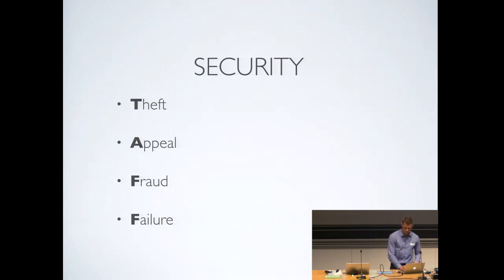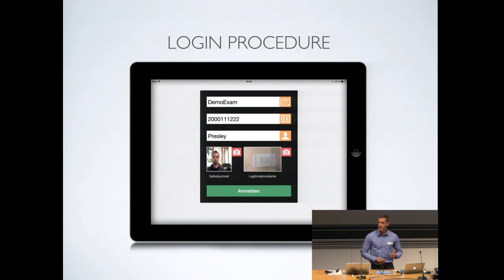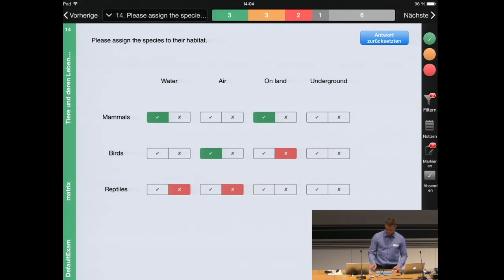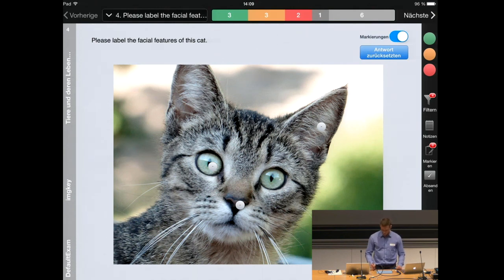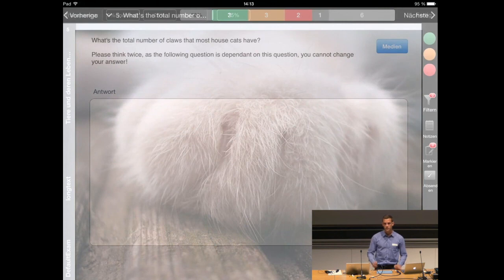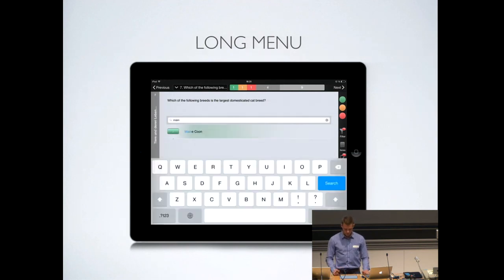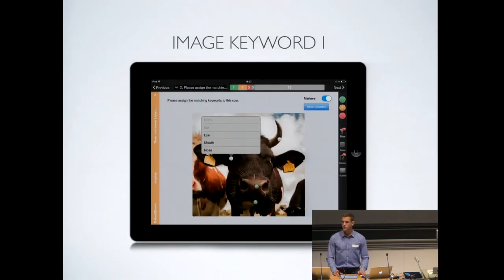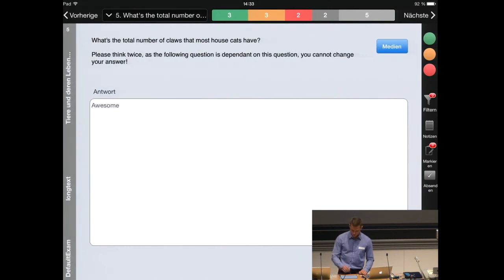BeAXi E-Assessment - iPad Client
In this video, we introduce the BeAXi iPad Client, which is used by examinees to conduct an exam.